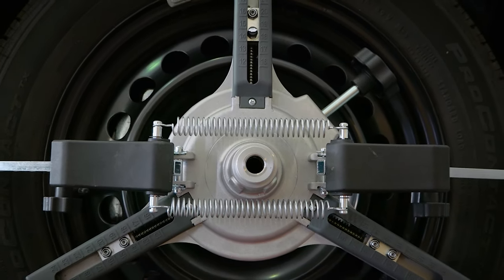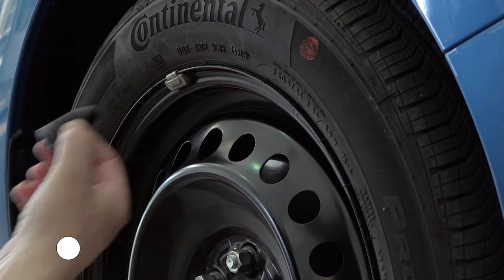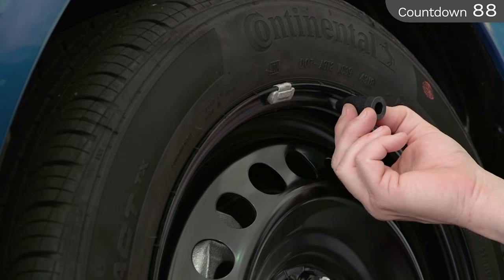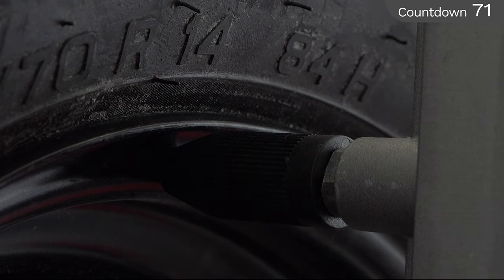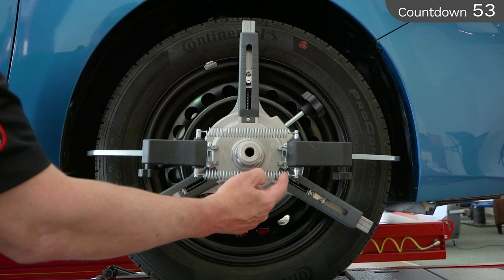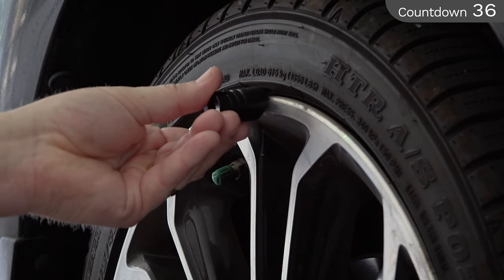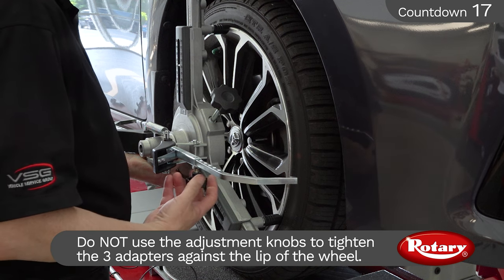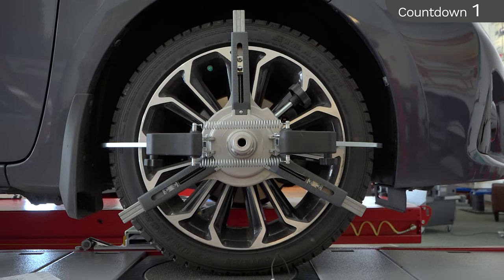How to Mount a 3-point Wheel Clamp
Learn how to properly mount a 3-Point Wheel Clamp from a Rotary Alignment System.